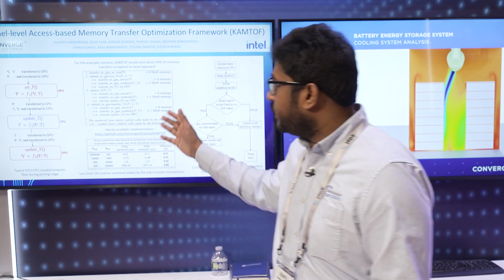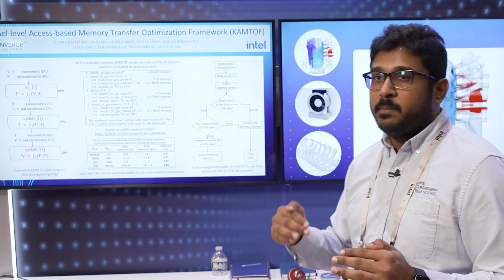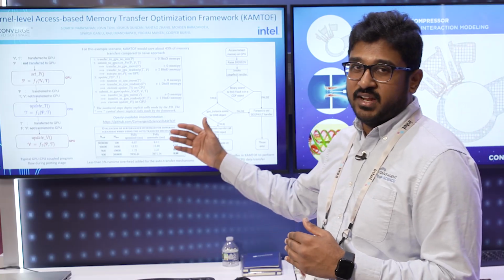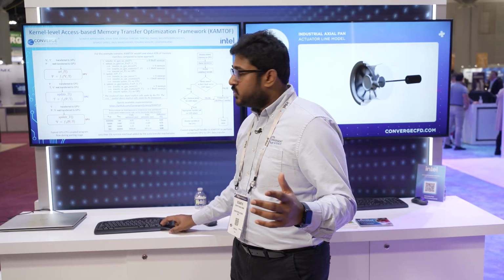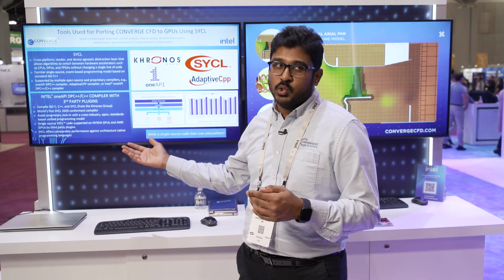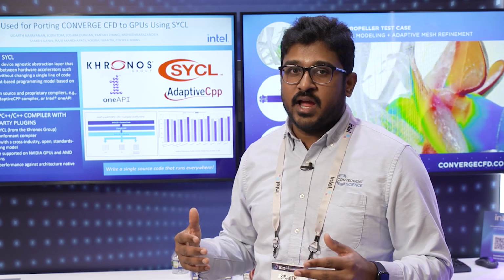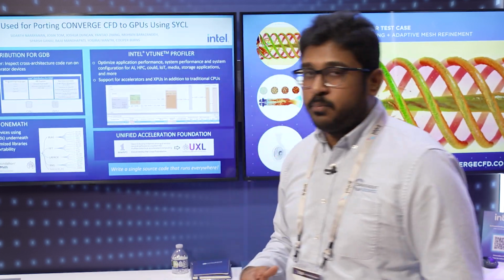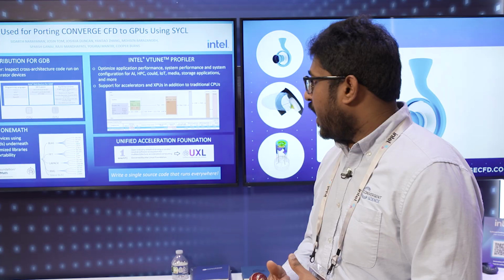Parallel Porting of CONVERGE CFD to GPU with SYCL and Intel® oneAPI Toolkit | Intel Business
Porting massive codebases to GPUs doesn’t have to be painful. See how this framework uses SYCL and the Intel® oneAPI Toolkit to optimize CPU-GPU memory transfers, support concurrent development, and reduce transfer costs by 43%. Discover how this single-source solution runs across vendors with near-native performance.